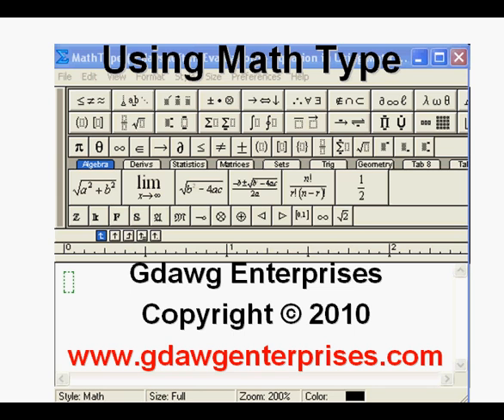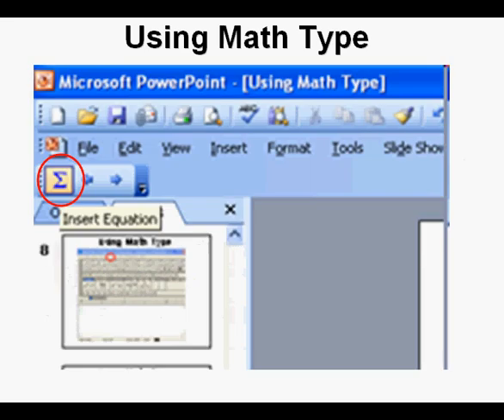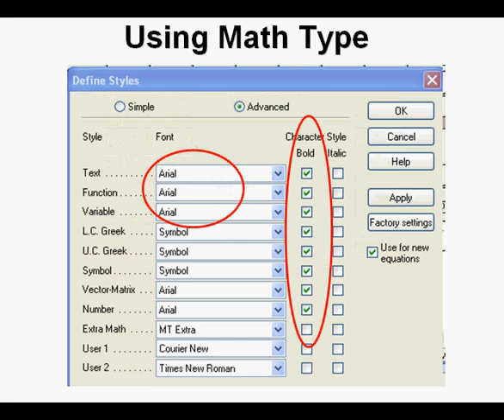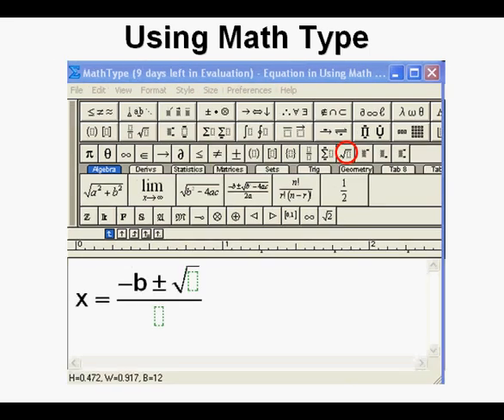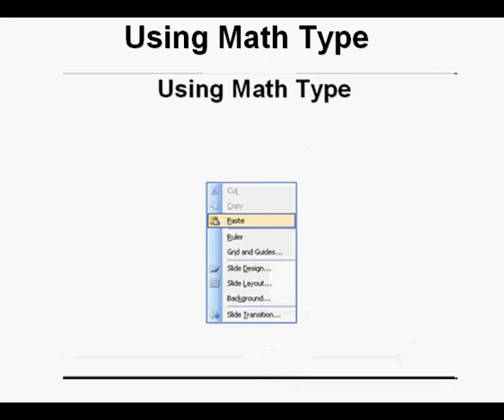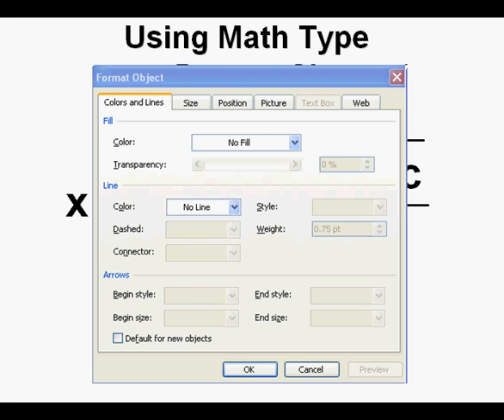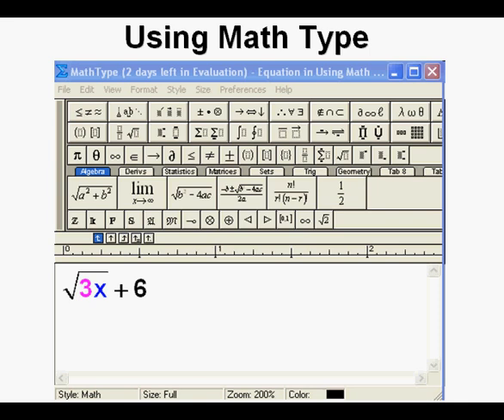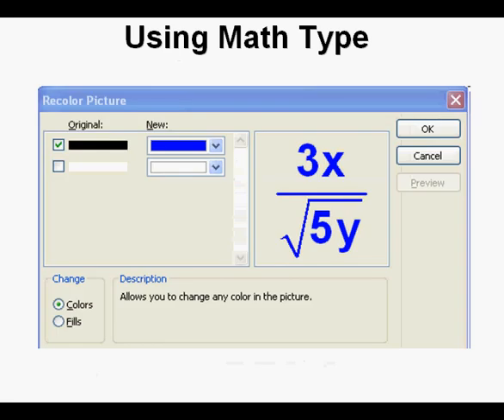Using Math Type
This video shows the use of Math Type by Design Science Inc. in creating formulas and equations used in Powerpoint presentations.  It shows the changing colors of text and choosing the font type and style.